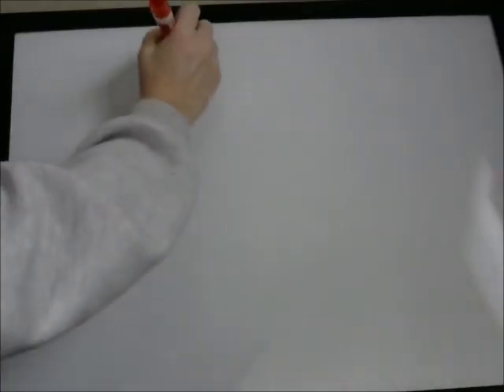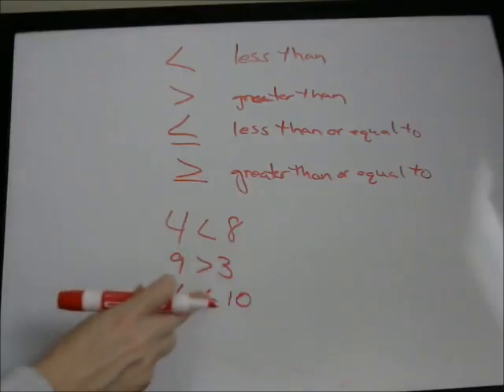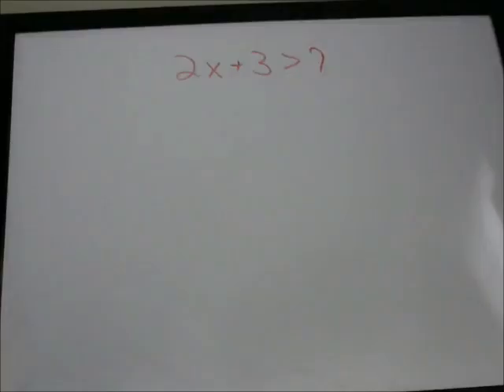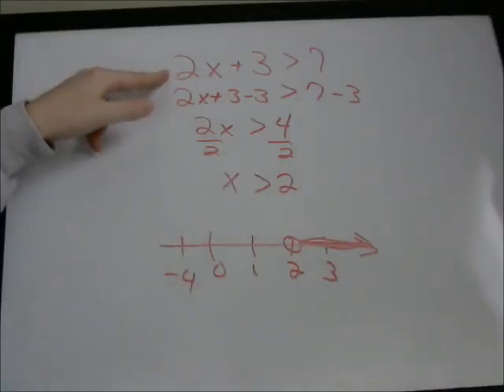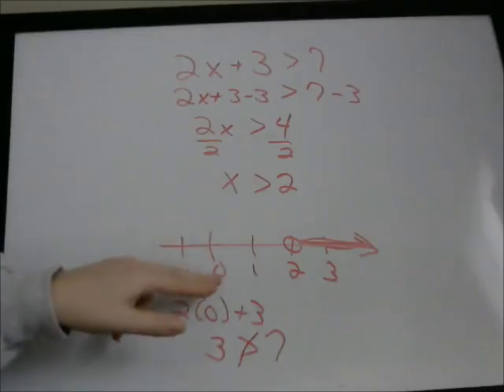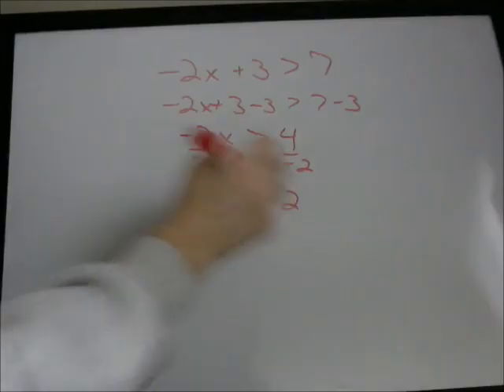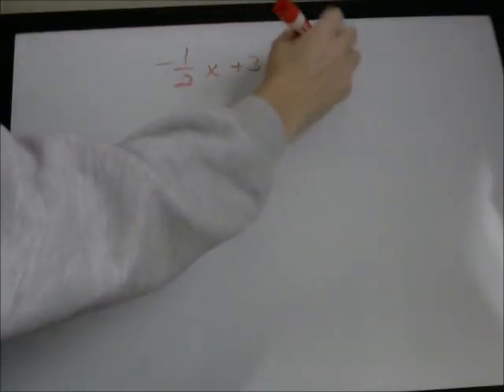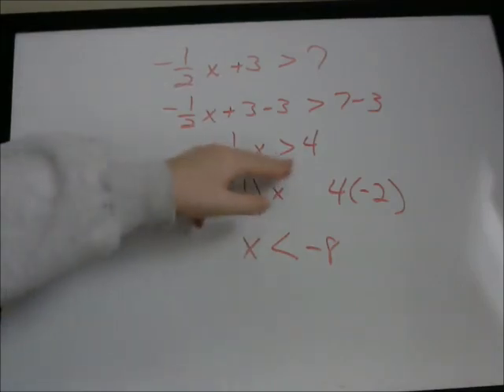Inequalities Part 1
Inequalities - Part 1. Learn the inequality symbols and how to solve basic algebra problems with inequalities such as 2x+3 greater than 7